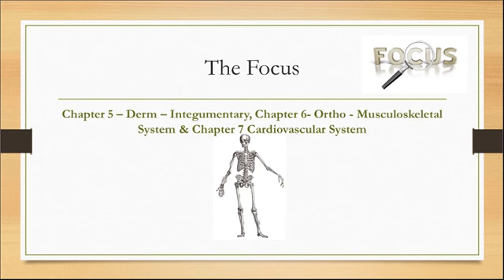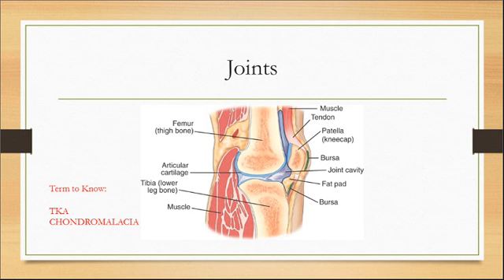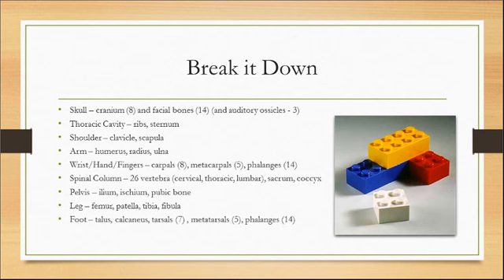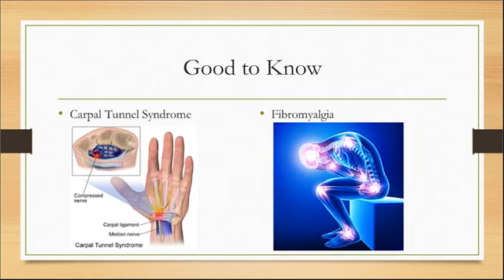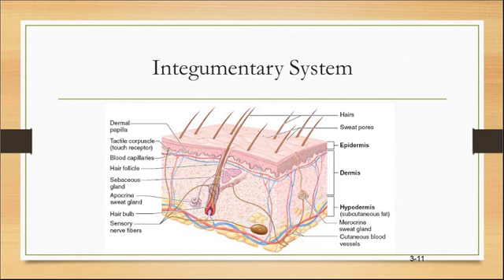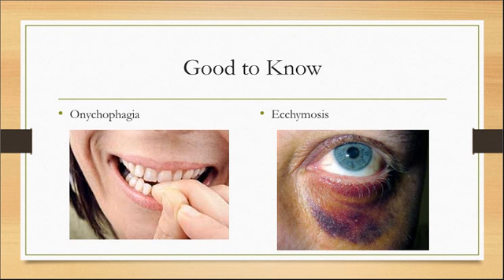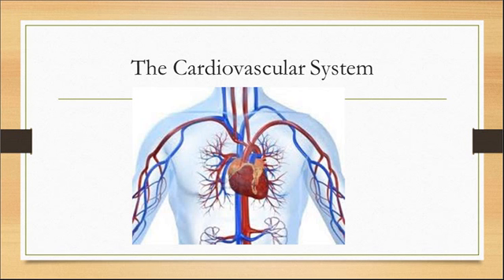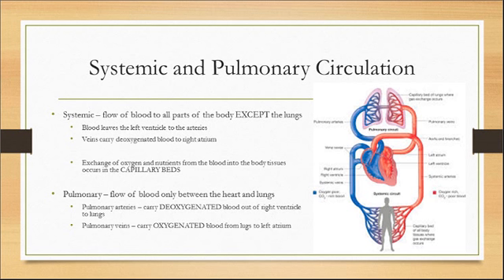ME105 week 3 417